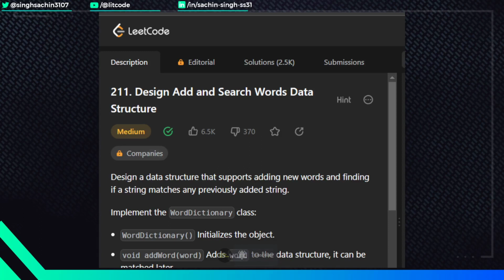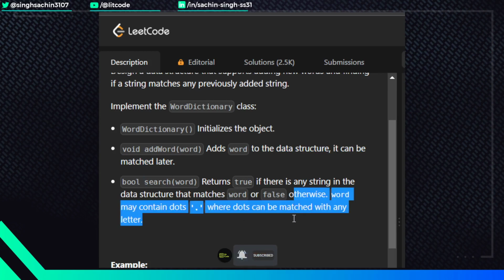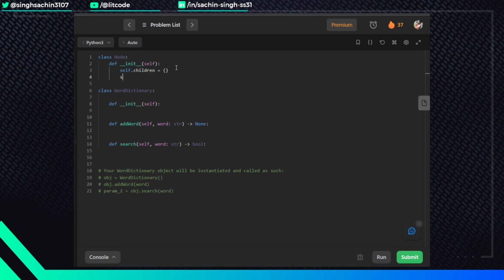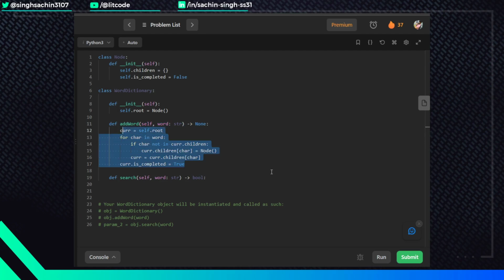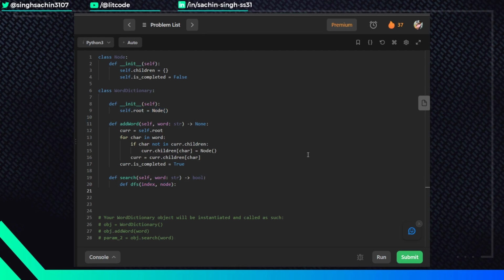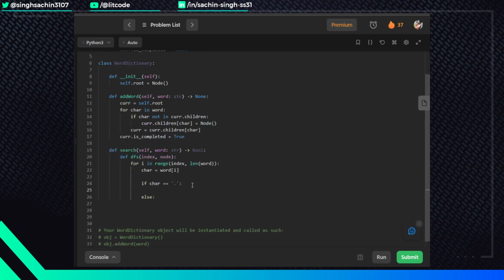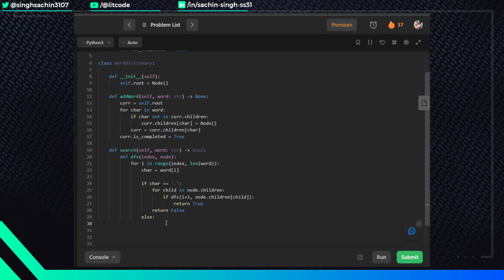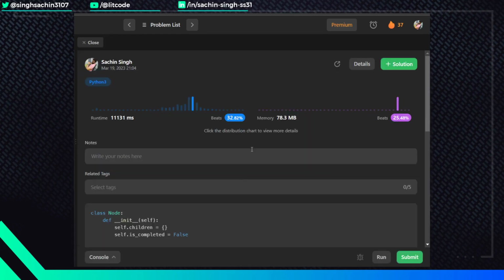Design Add and Search Words Data Structure - Leetcode 211 - Python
Leetcode 211. Design Add and Search Words Data Structure - Python Solution

Problem Statement
Design a data structure that supports adding new words and finding if a string matches any previously added string.

Implement the WordDictionary class:

WordDictionary() Initializes the object.
void addWord(word) Adds word to the data structure, it can be matched later.
bool search(word) Returns true if there is any string in the data structure that matches word or false otherwise. word may contain dots '.' where dots can be matched with any letter.